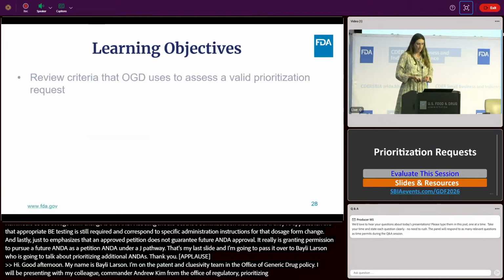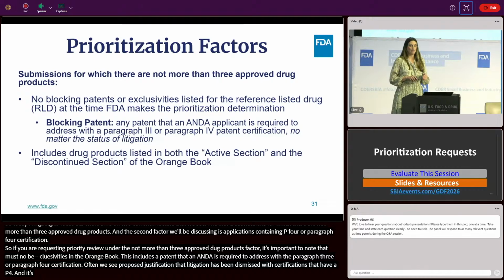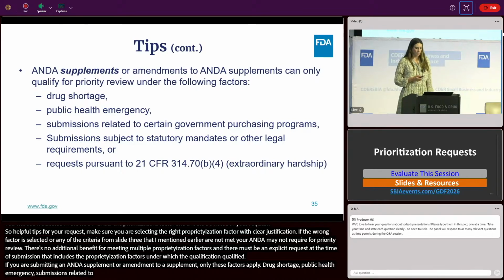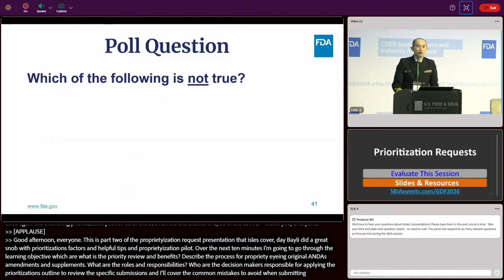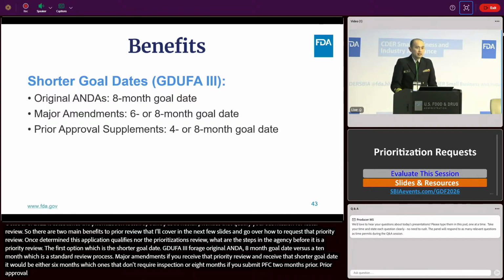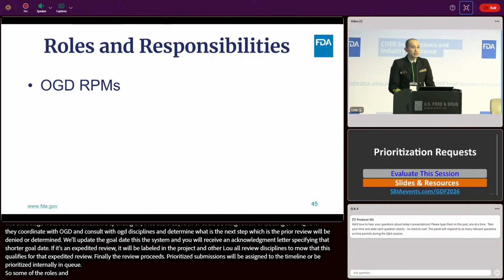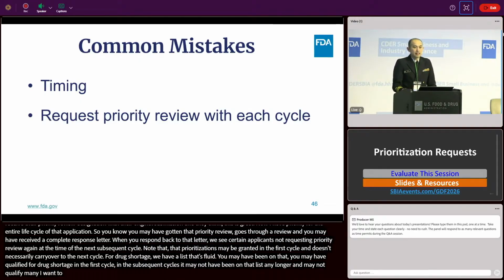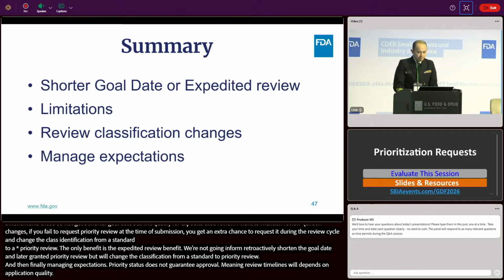GDF2026 - Prioritization Requests: Prioritizing Original and Supplemental ANDAs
This session discussed the Office of Generic Drugs' processes for prioritizing original ANDAs, amendments, and supplements, including an overview of the new Domestic Onshoring Manufacturing of Drugs pilot program. Attendees learned about eligibility criteria, review procedures, and how prioritization requests are evaluated.

Timestamps

00:51 – Review criteria that OGD uses to assess a valid prioritization request

02:34 – Recognize the most commonly used Prioritization Factors from Manual of Policies and   Procedures (MAPP) 5240.3 Rev. 6

03:53 – Discuss key considerations when selecting a prioritization factor

06:12 – Provide an overview of the new Onshoring Prioritization Pilot

10:01 – What is Priority Review and the benefits

11:59 – Describe process for prioritizing original ANDAs, amendments and supplements

14:06 – Roles and Responsibilities

15:03 – List Common Mistakes to Avoid when submitting a prioritization request

Speakers:

Bayli Larson, PharmD
Pharmacist
Division of Legal and Regulatory Support (DLRS)

Andrew Kim, PharmD
Commander
United States Public Health Service (USPHS)
Supervisory Project Manager
Division of Project Management (DPM)